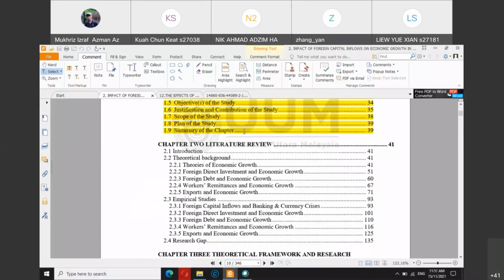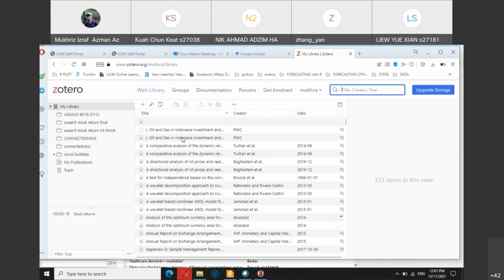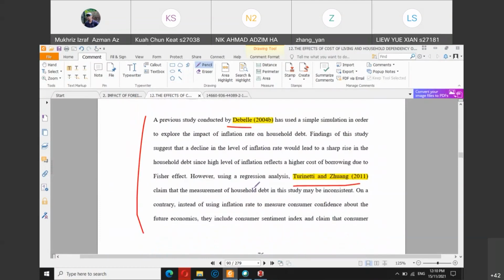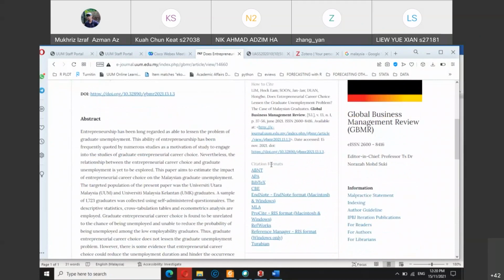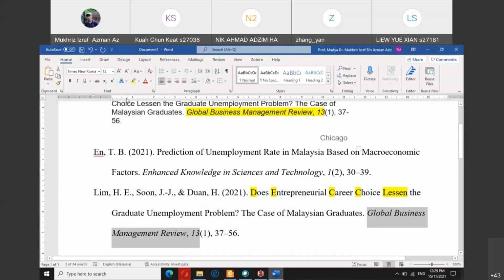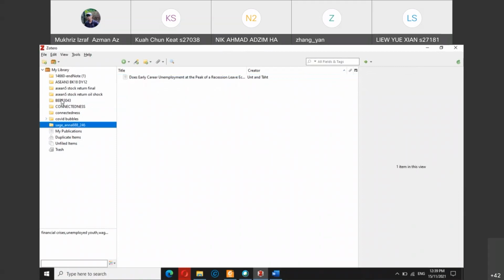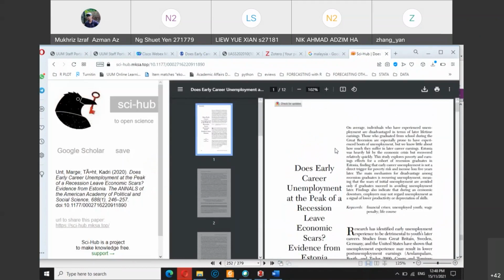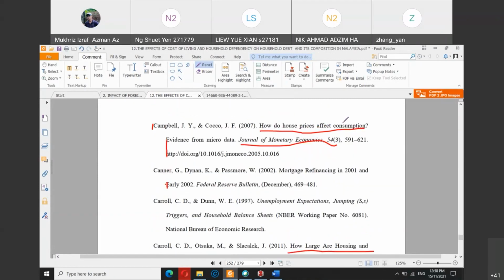BEER3043 GROUP A : 15 NOV 2021: LITERATURE REVIEW PART 2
LITERATURE REVIEW PART 2